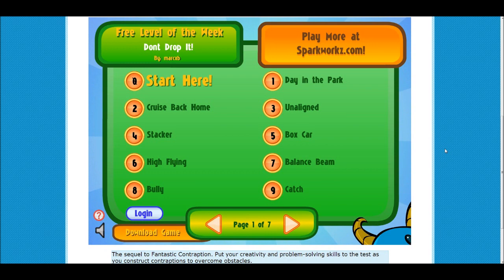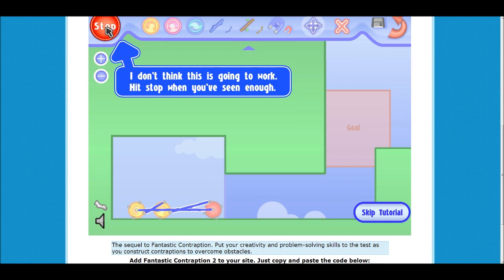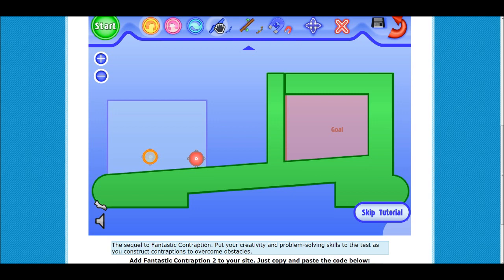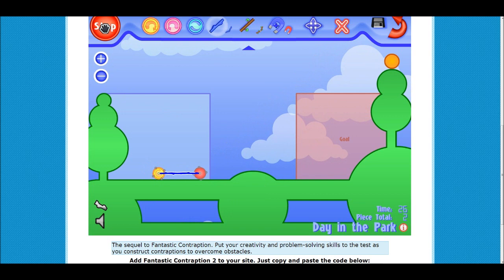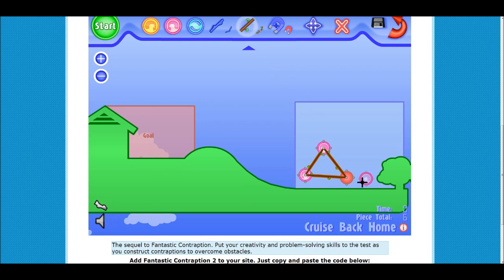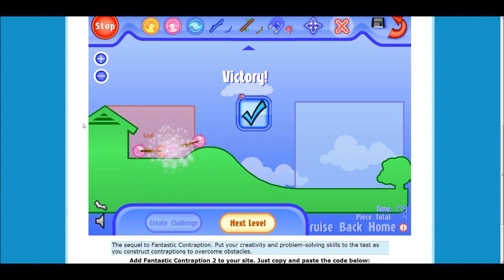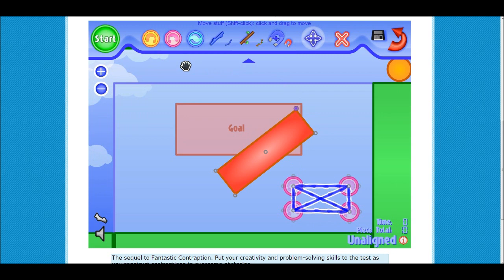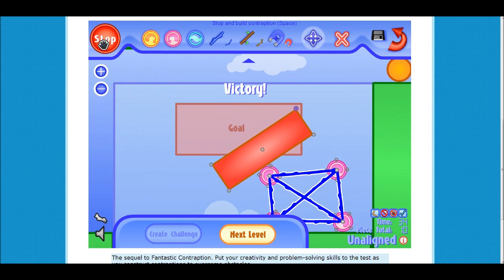Fantastic Contraption 2 - Julia Plays - E01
Julia gives her hand at Fantastic Contraption 2!

The Unofficial Forum - fc2.boards.net